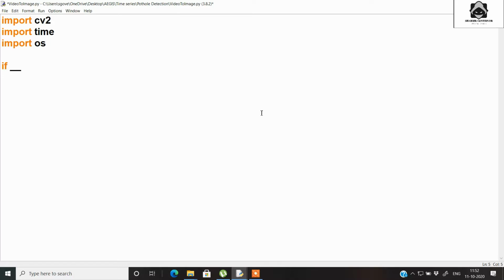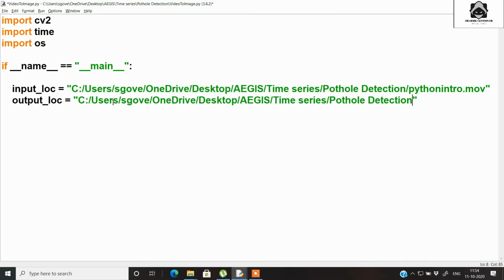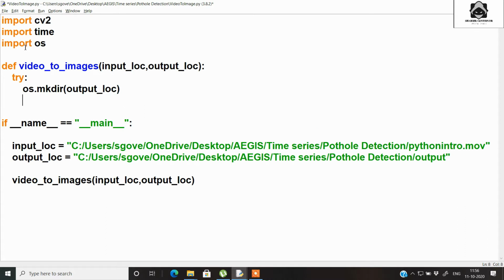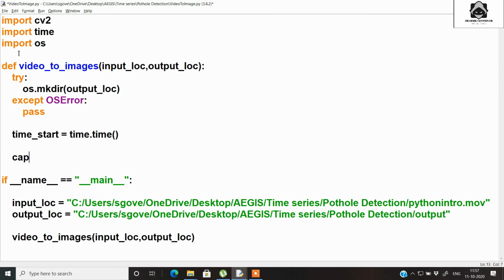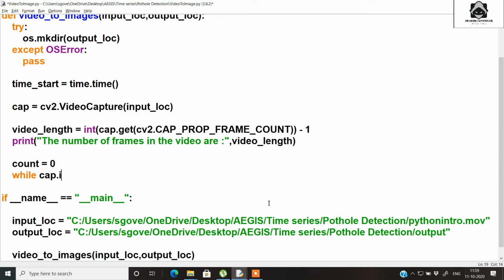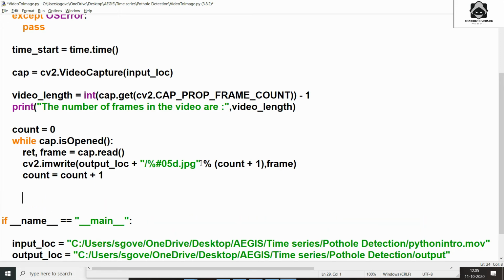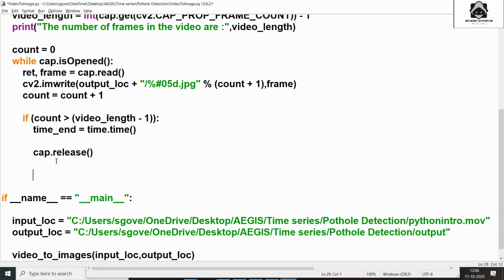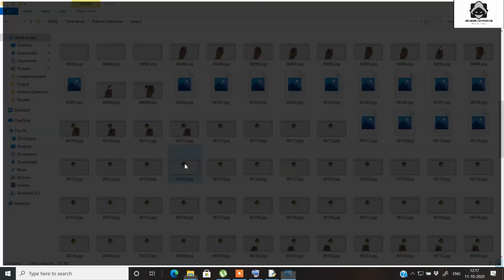Converting Video to images using Python OpenCV for deep learning problems